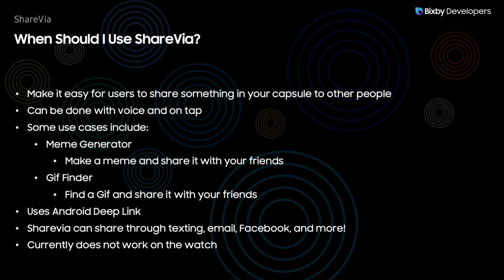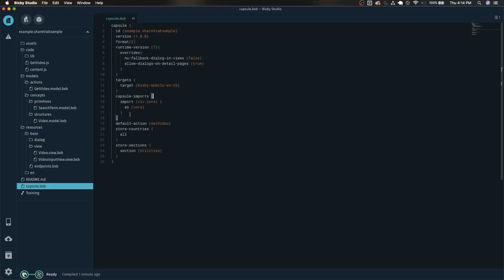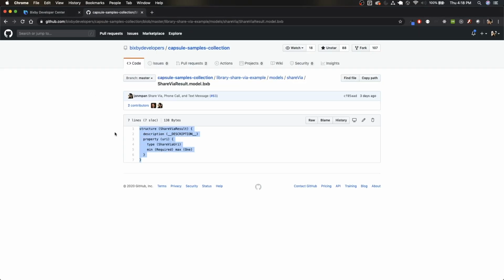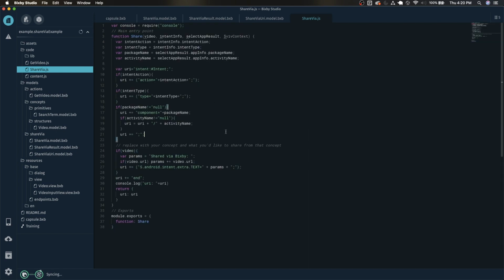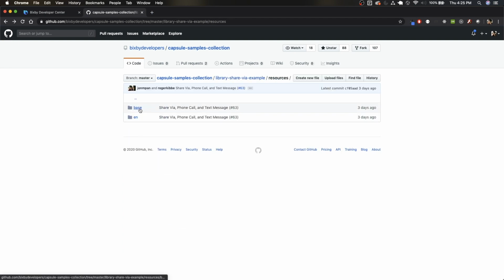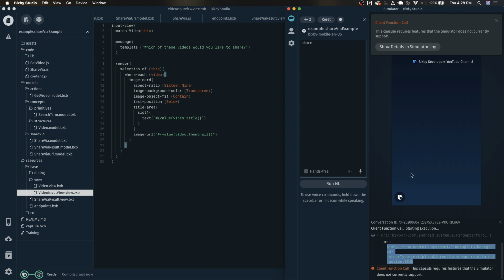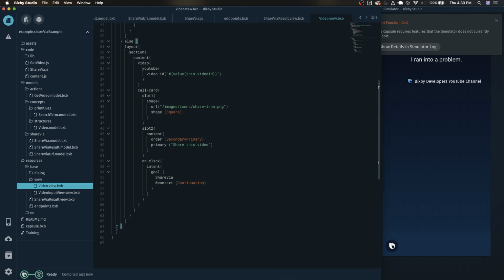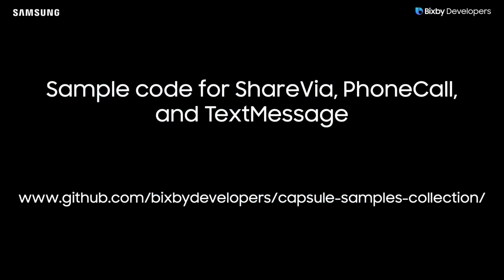Bixby Studio Tutorial - ShareVia Library - How to Share Stuff in Your Capsule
Learn how to implement the powerful ShareVia feature into your capsule!

The ShareVia library capsule will allow users to share content in your capsule to other people through email, text, social media, and more!